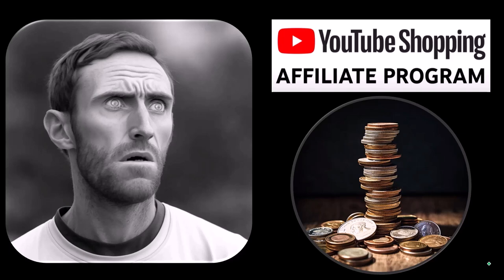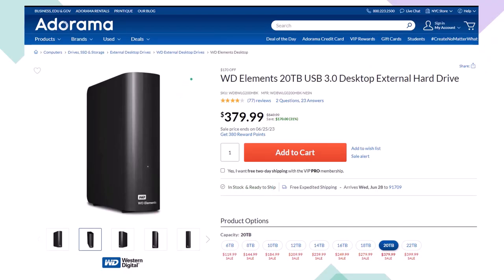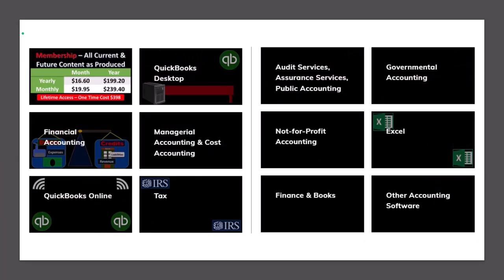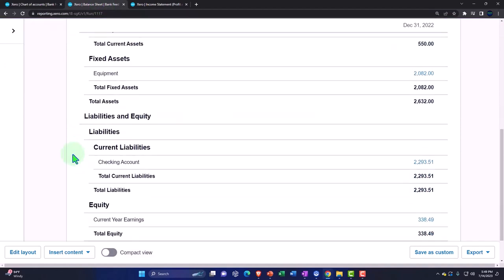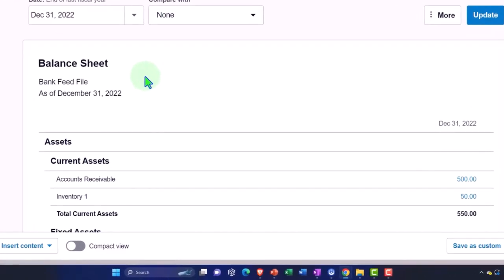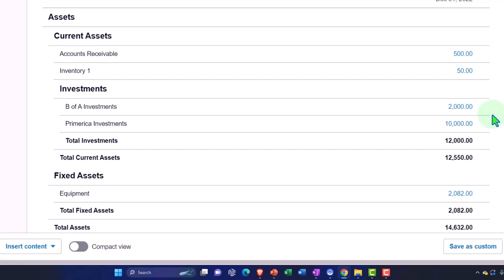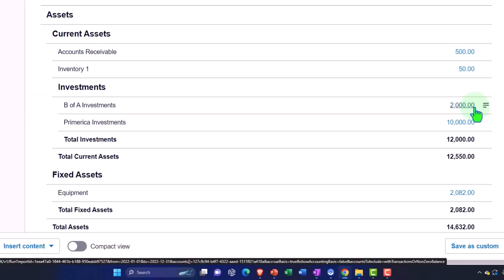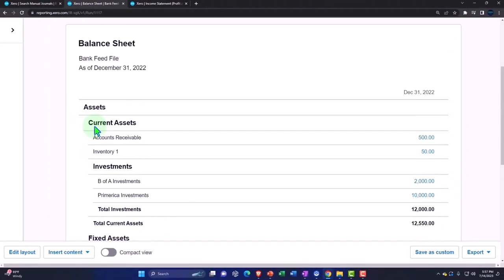Enter Transaction Purchasing Investments Using Bank Feeds 385 Xero 2022 -2023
Enter Transaction Purchasing Investments Using Bank Feeds